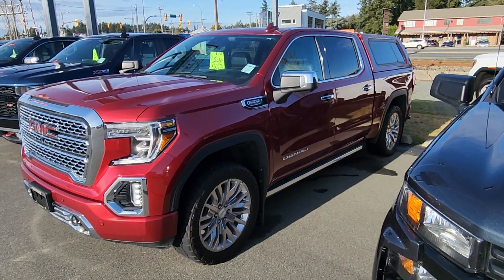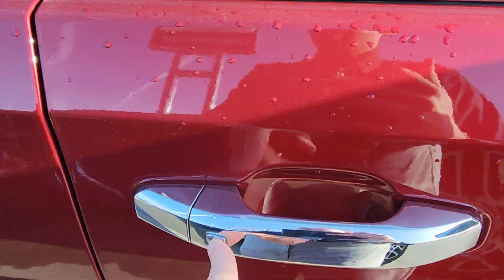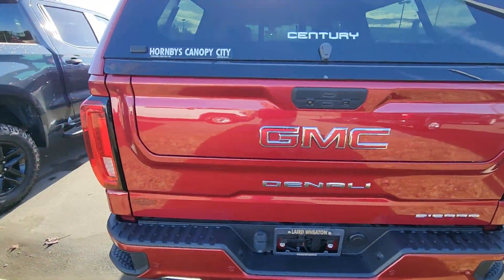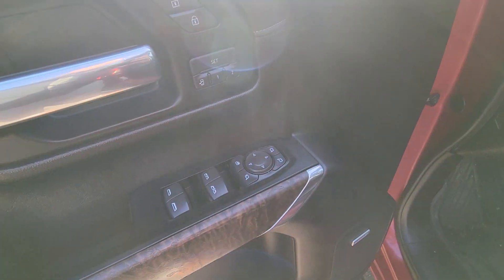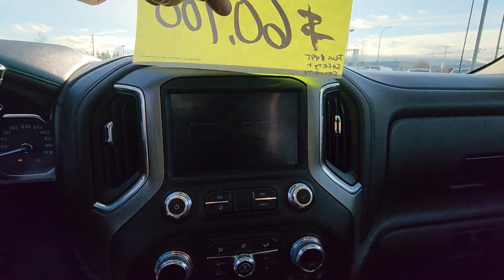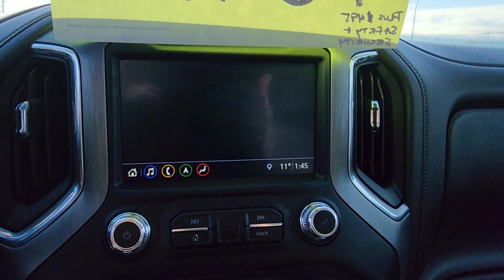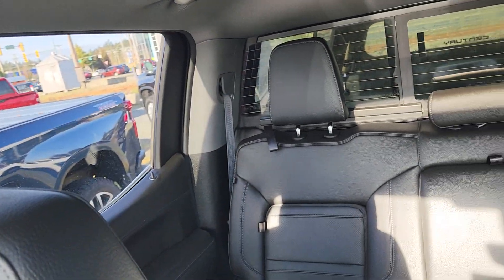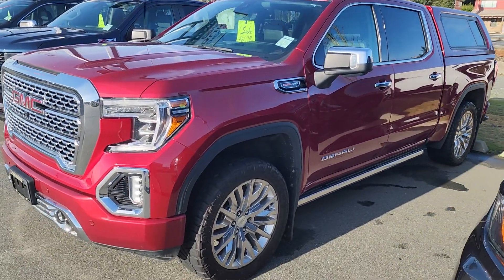2019 Sierra 1500 Denali for John